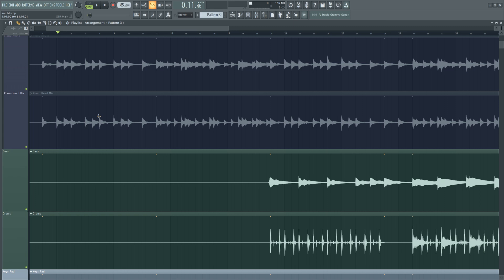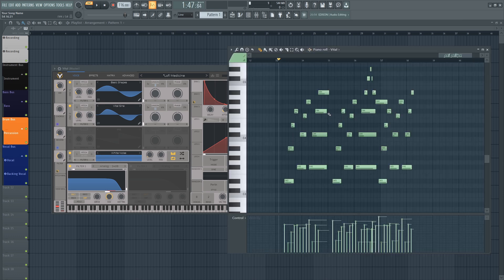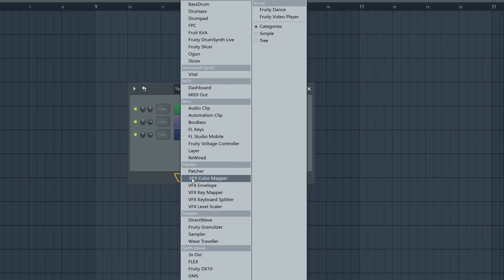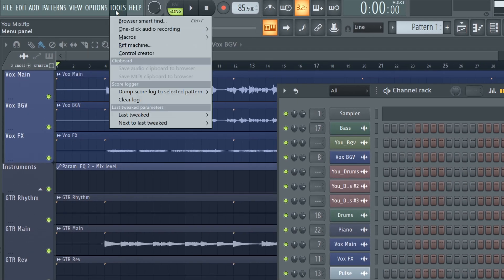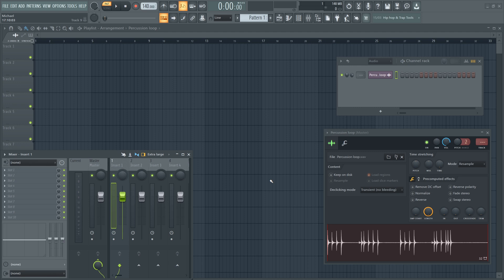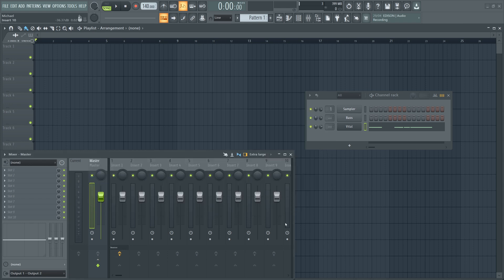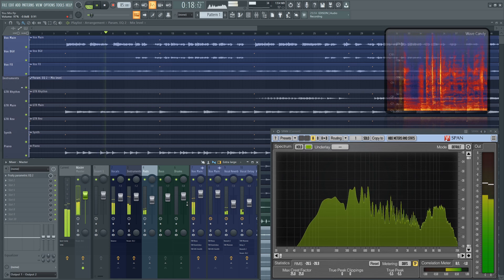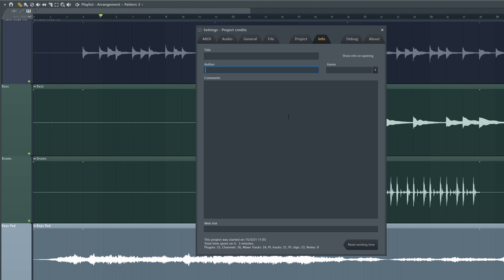18 FL Studio Tips You Need To Know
Hi I'm Michael Wynne, an FL Studio Power User and audio engineer. In this video, I hope to shed light on some of the lesser-known features and tools in FL Studio. Please feel free to use the chapter markers and links below to navigate the video and find out more about any of the tips mentioned!
These are some of the features and tools in FL Studio which I used to work faster and better.

▶Time Stamps

0:00 - Intro
0:15 - Function Keys Intro
0:40 - Crossfades
1:05 - Audio To Midi
1:45 - Never Lose an Idea
2:50 - Sample a Plugin (Save CPU)
3:35 - Better Layering
5:25 - Channel Groups
6:00 - Unused Channels
6:43 - Delete Unused Audio
7:00 - Smart Disable
7:24 - Stereo Waveforms
8:10 - Remove Noise
9:30 - Plugin Priority
10:17 - Copy and Paste Plugins
11:20 - Current Track Tip
12:20 - Mixer EQ
13:00 - Hidden Automation Tools
13:54 - Simple Song Metadata